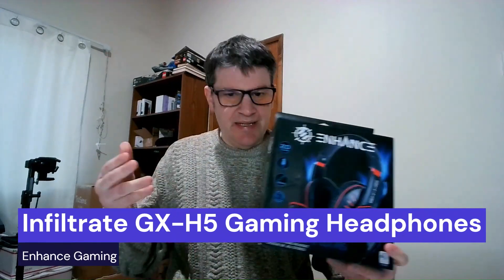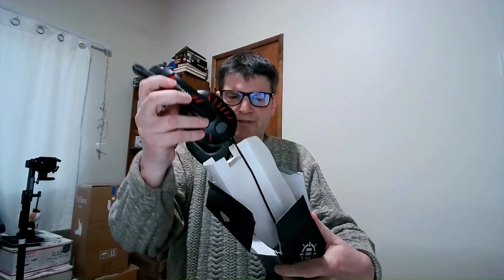TheGeekChurch.com Review: Enhance Gaming Infiltrate GX-H5 Stereo Gaming Headset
Well, we had an awesome time reviewing a cool Enhance product.

30 days - 1 use per customer - no redemption limit.